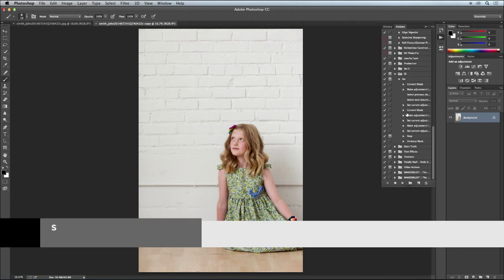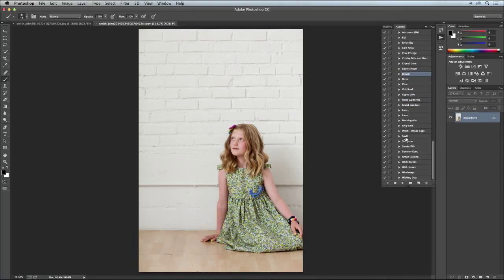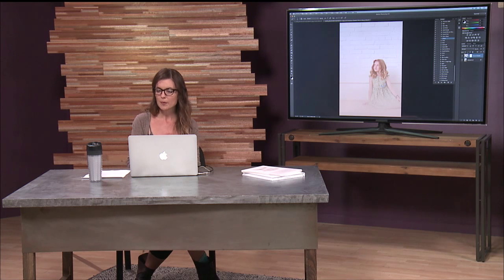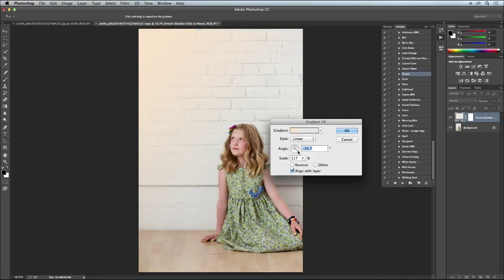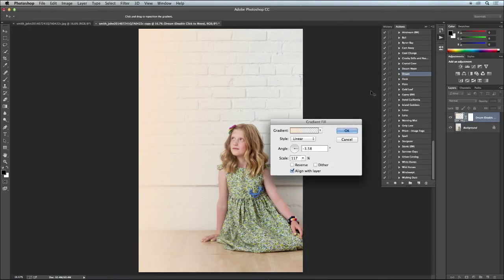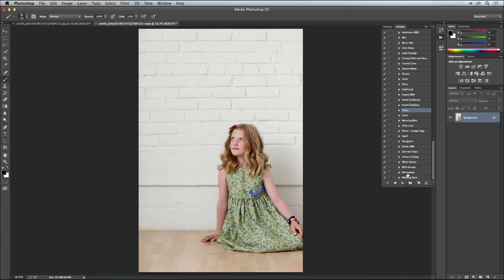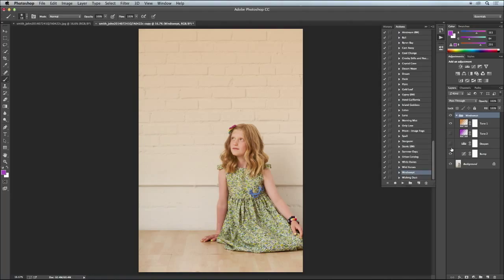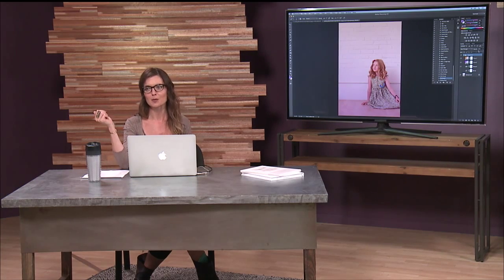Photoshop Tutorial: Customize Actions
Photoshop Actions can make editing and enhancing photos easy, but they don’t always fit exactly to your vision for an image. Watch Shannon work with an action from Krysta Metcalf.

Krysta has a line of Photoshop Actions called Wanderlust that add dreamy feel to images.